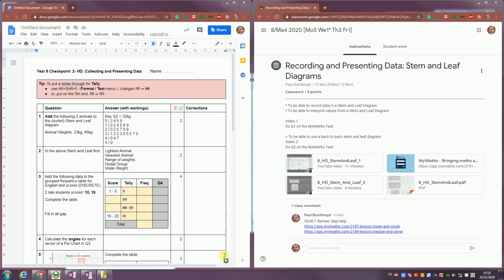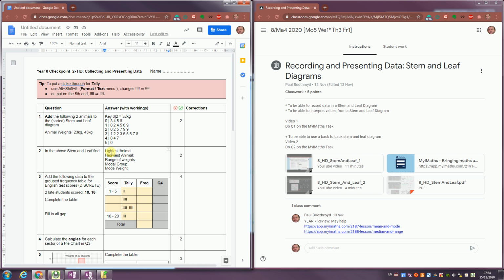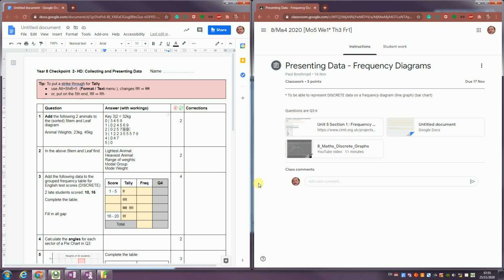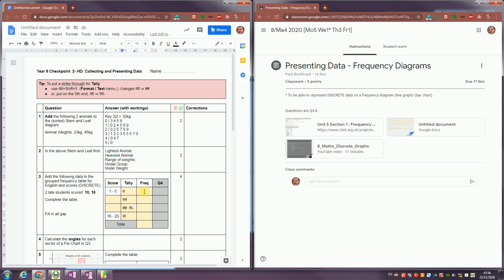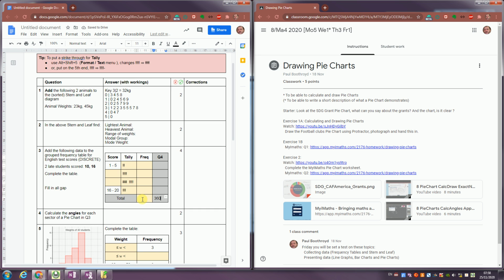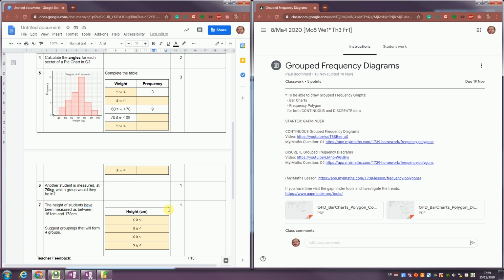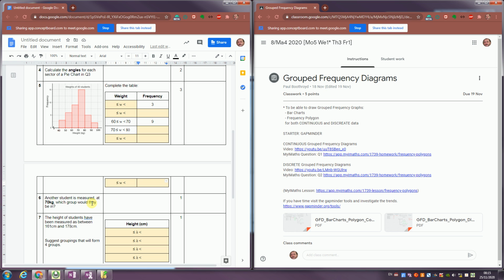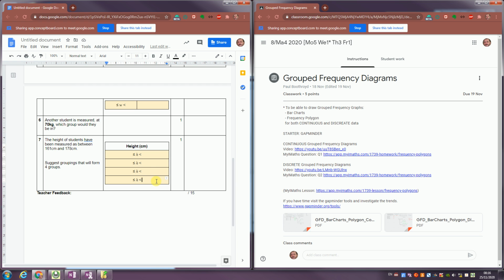8Ma4_TestReview_HandlingData